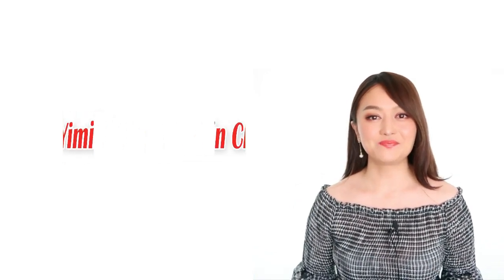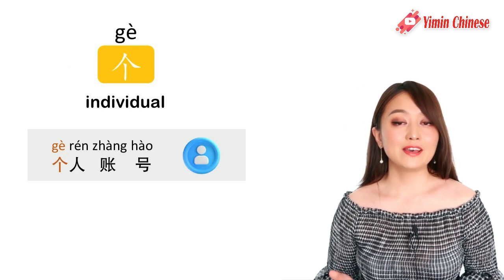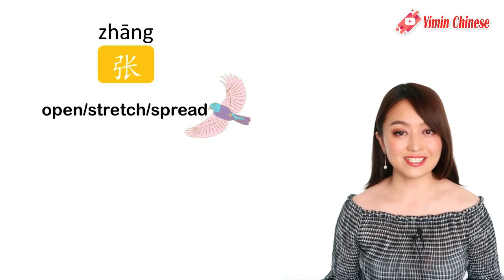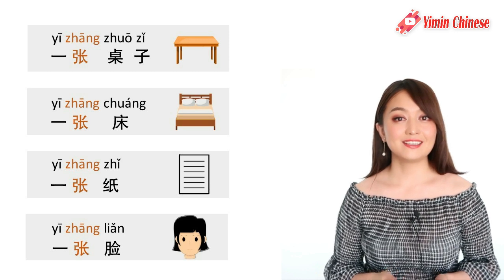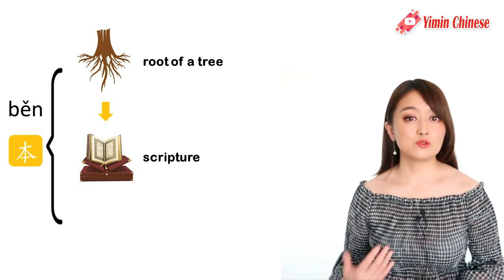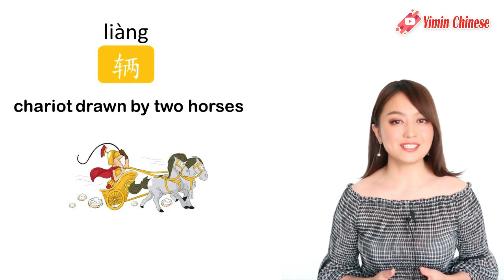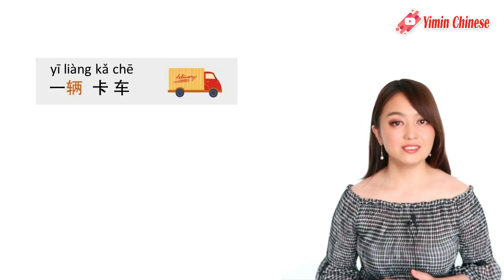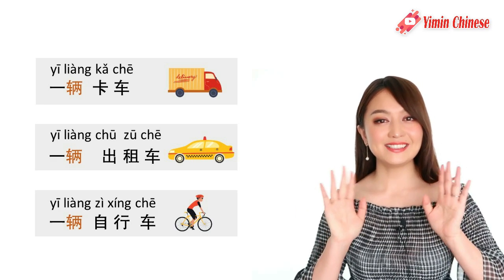Explain why MEASURE WORD in Chinese and HOW to remember them fast !